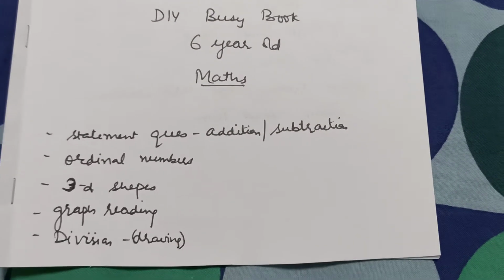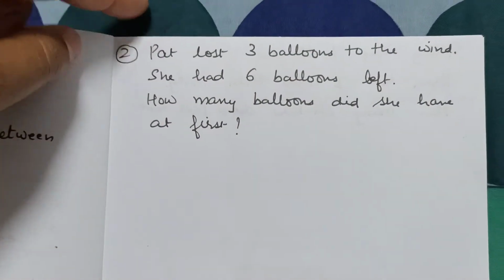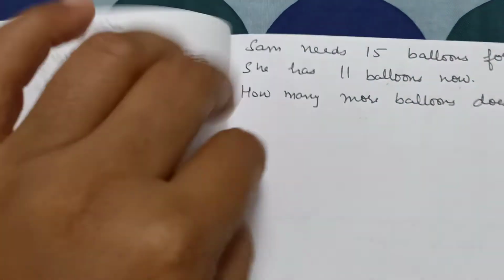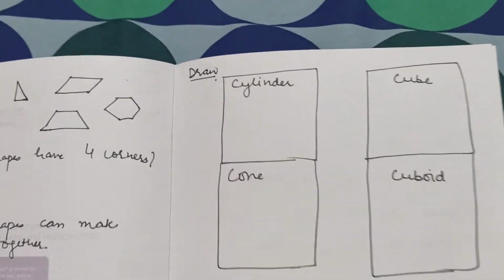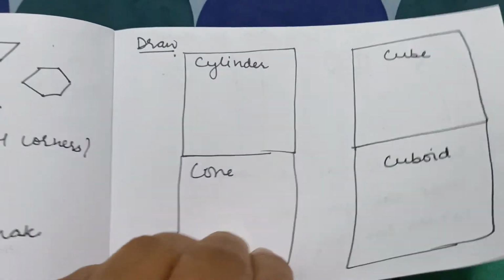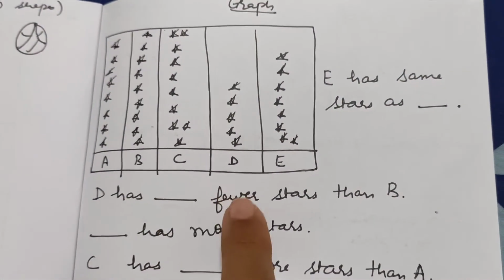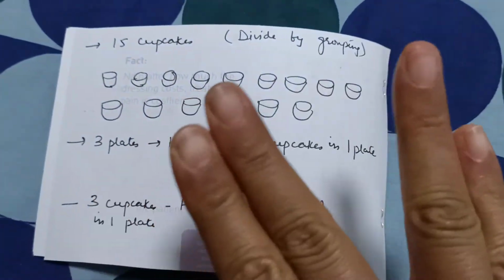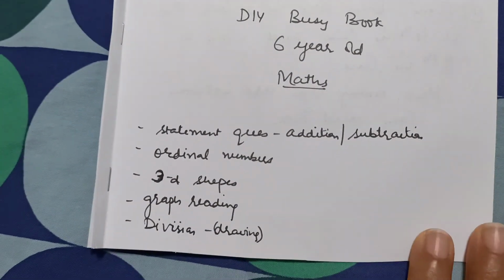Homeschooling 6 year old- draw 3d shapes,Graph,Ordinal Numbers,Statement based addition/Subtraction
Q&A Series- Part 1 -How much time do my kids study per day? Our Homeschool journey?indianhomeschool